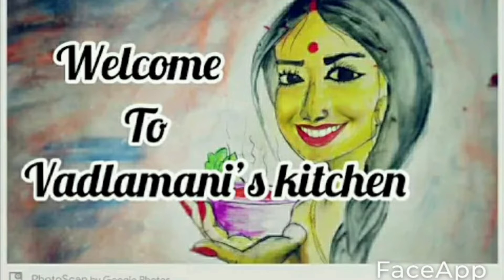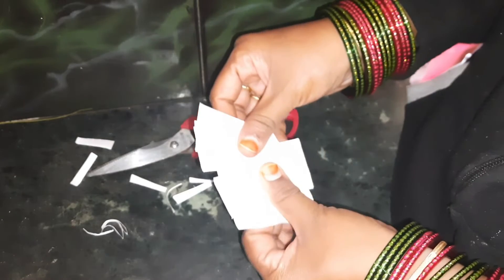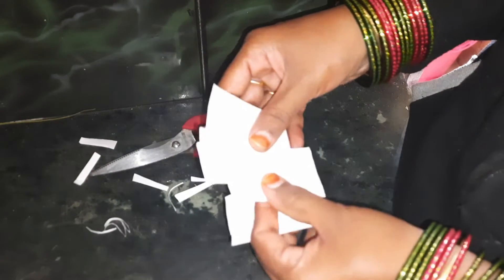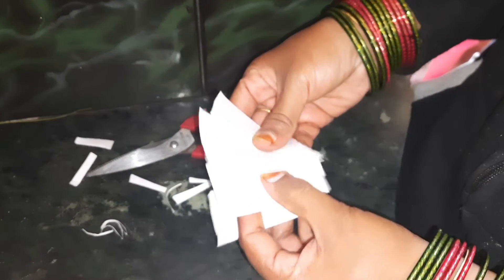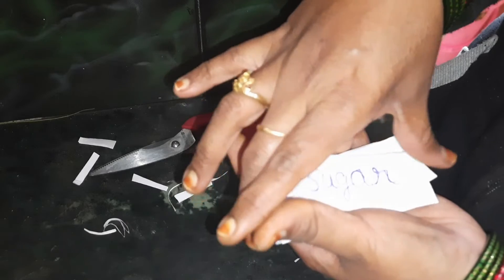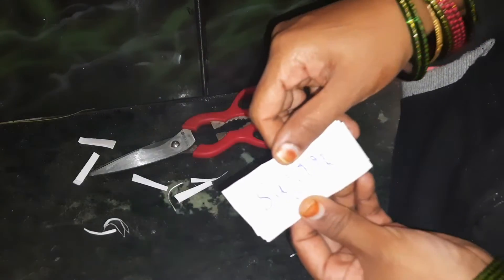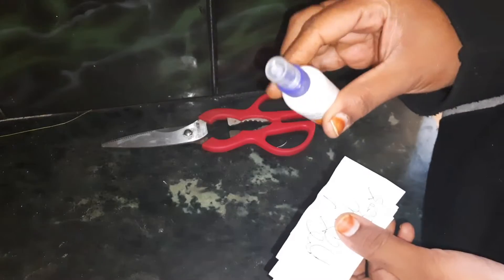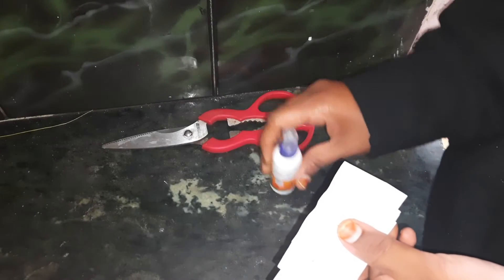how to save time ( for house wives and working women's 🙂🙂)